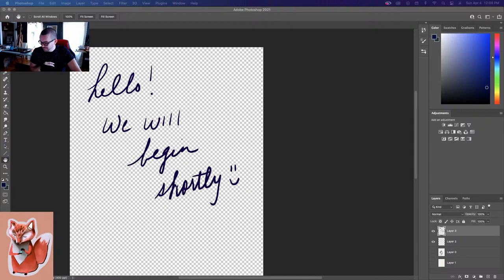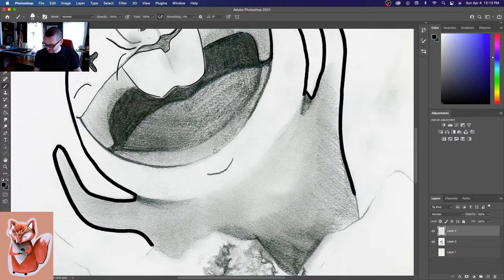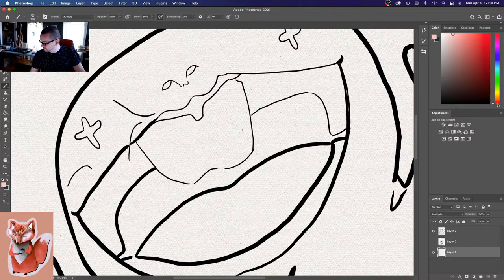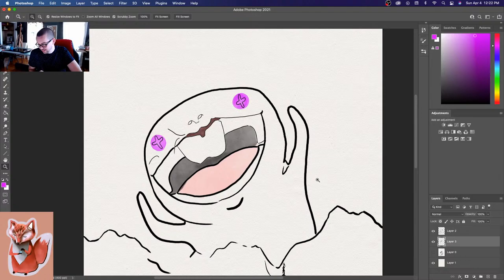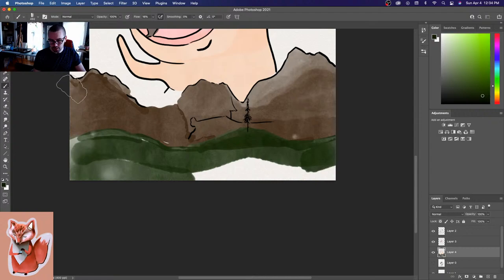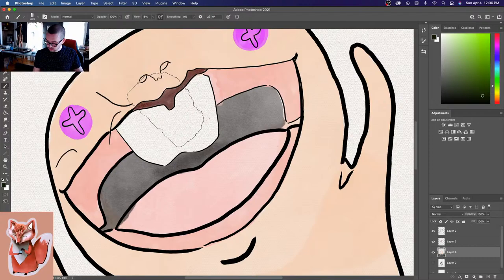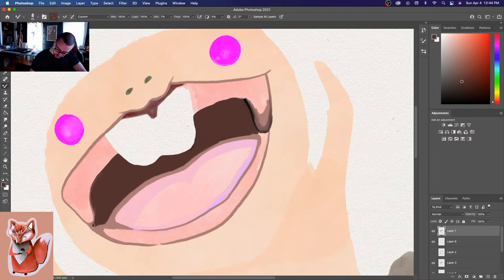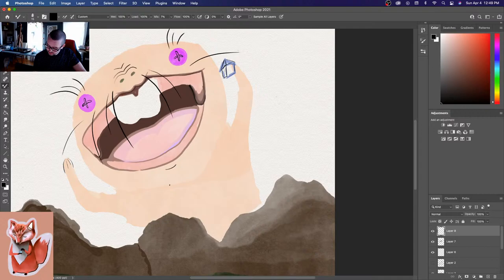April Livestream 1 (2021)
No subscribers/patrons at this time, but for now, it will be good practice. We're gonna run from 12:05 PM EST to about 12:50 PM EST. I look forward to being able to get a lot of the bugs worked out behind the scenes to improve the experience. Enjoy and thanks for stopping by!